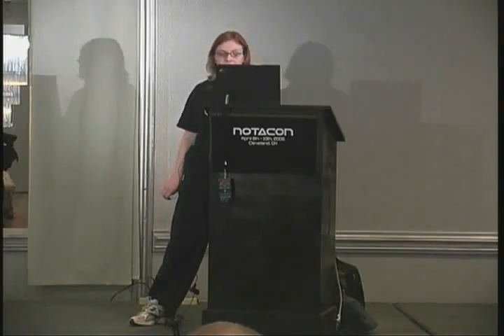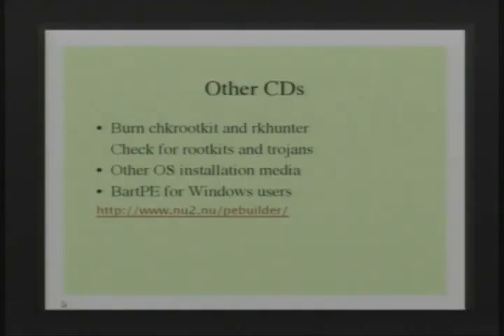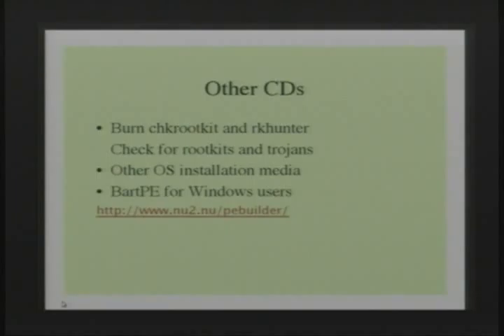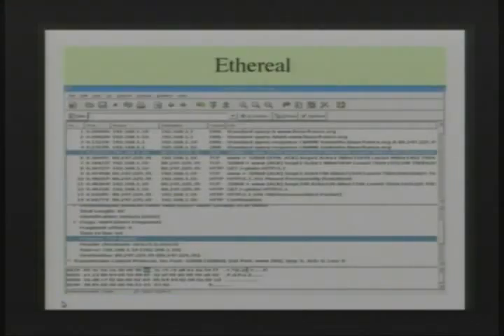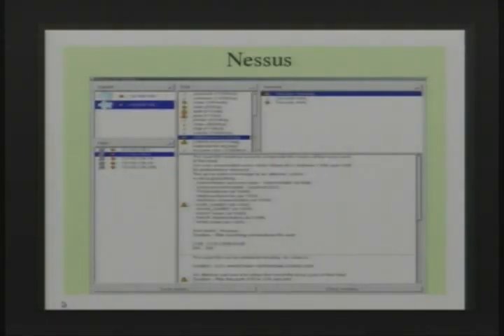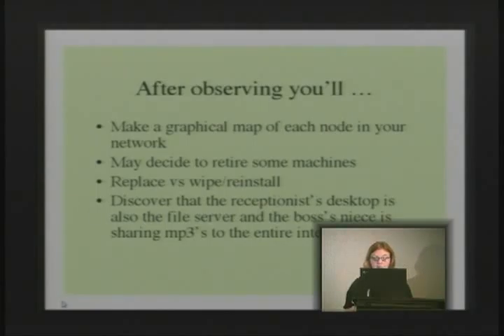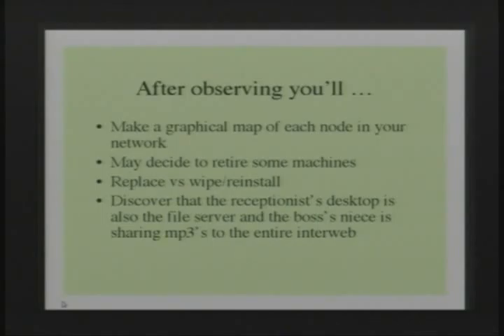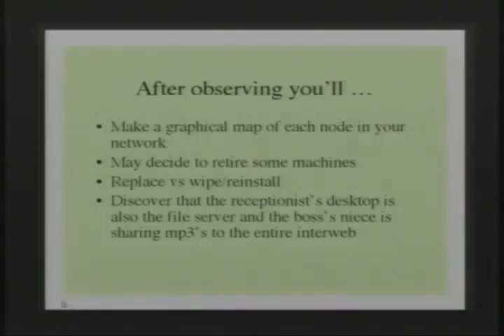NOTACON 3 Security Audits Using Linux Live CDs